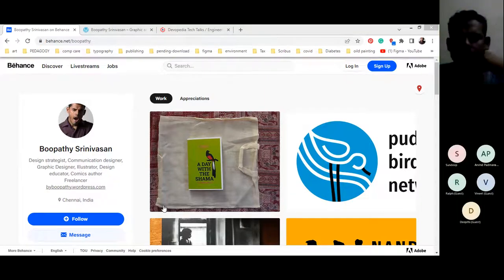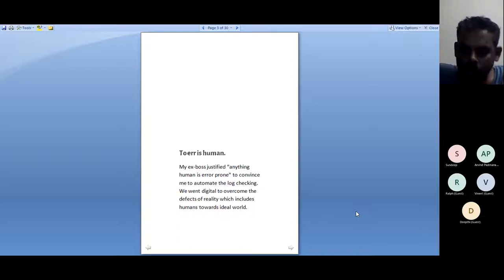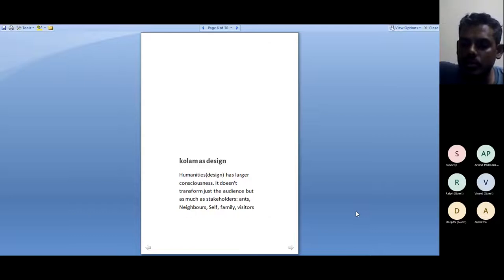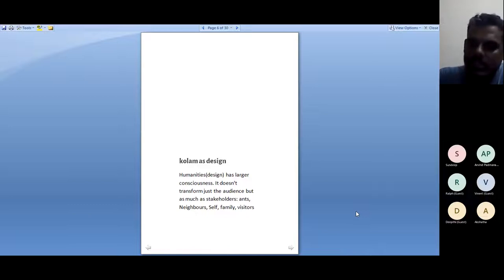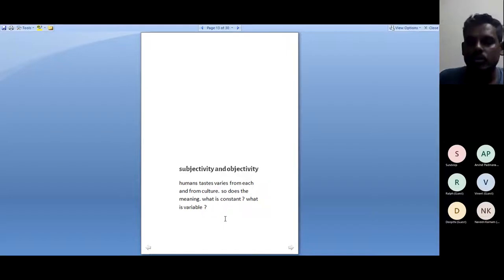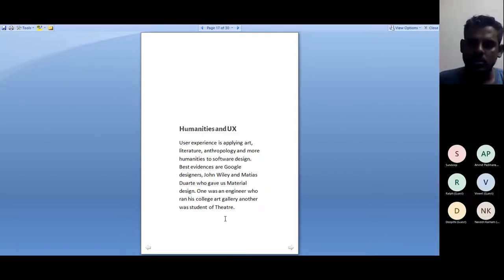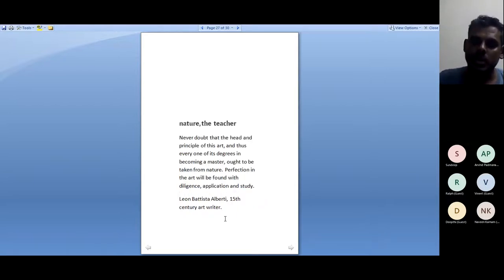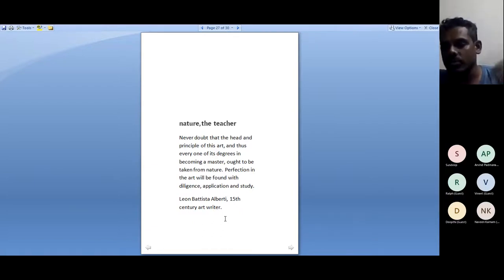UX Design, A Very Short Introduction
Digital experiences have been evolving across different devices. Artists, designers, researchers, and people of other humanities are brought into designing these experiences. How can one get familiar with UX design? Are there any essential fundamentals to this design? This talk tries to explore such basic questions.

Speaker:
Boopathy Srinivasan
Visiting Faculty @ NIFT Chennai, Freelance Communication Designer, Graphic Designer, Design Educator, Design Thinker and Artist